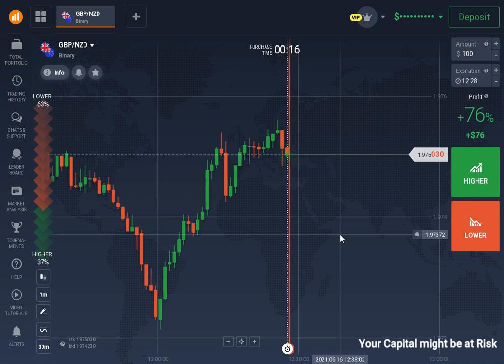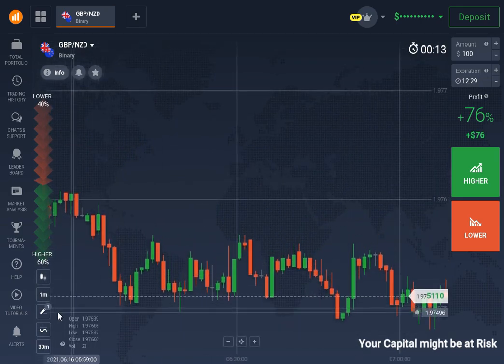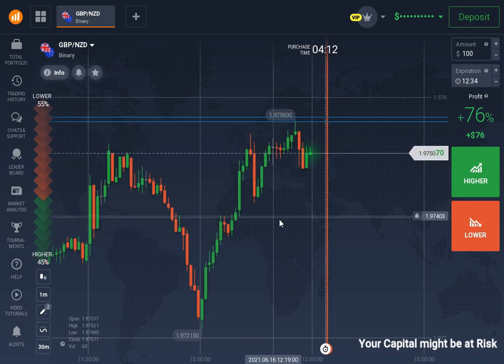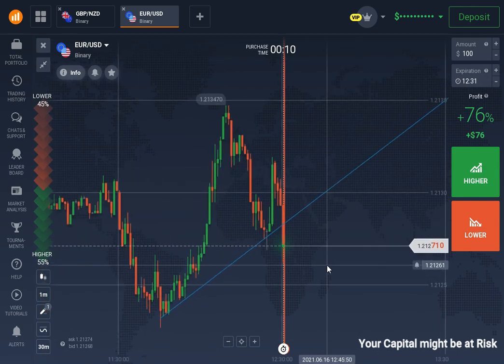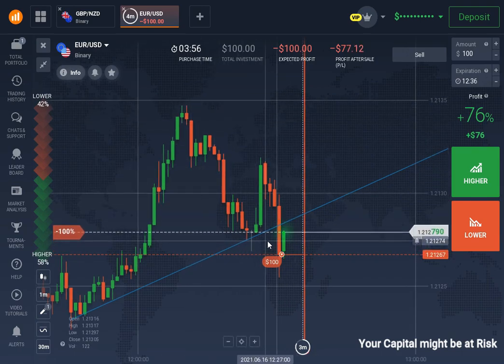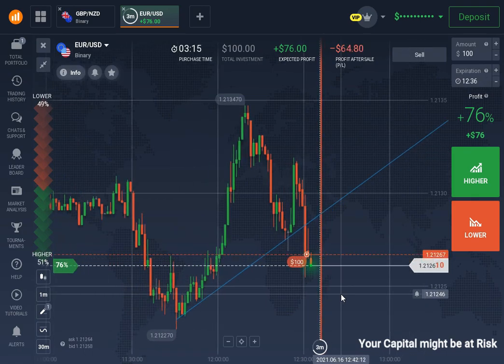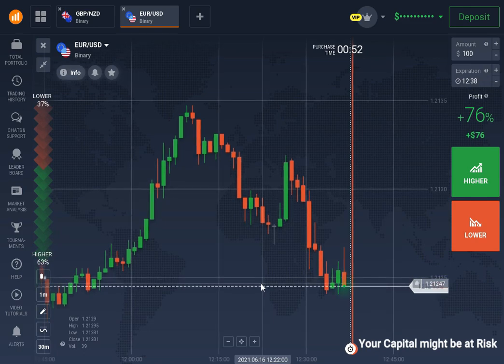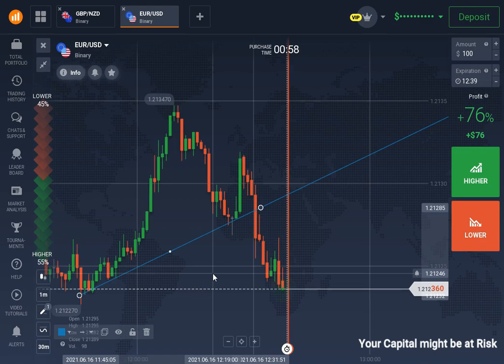Apply this 1 Minute Scalping Strategy to Win Big